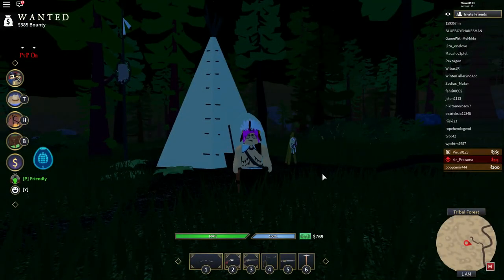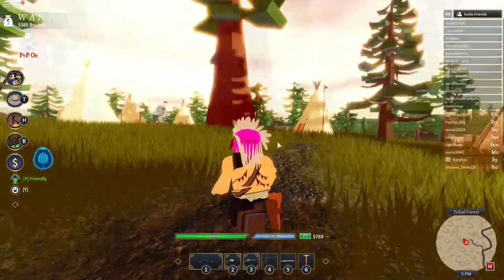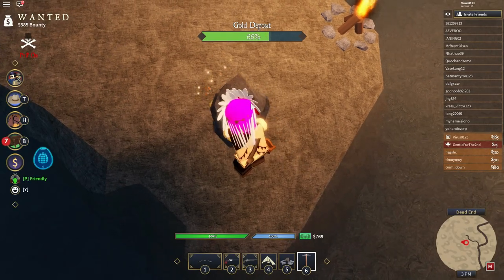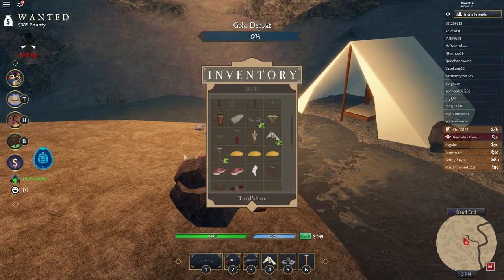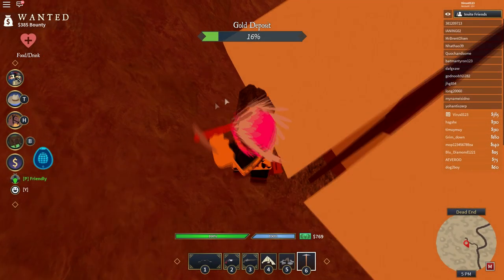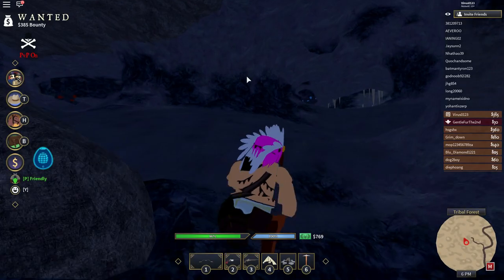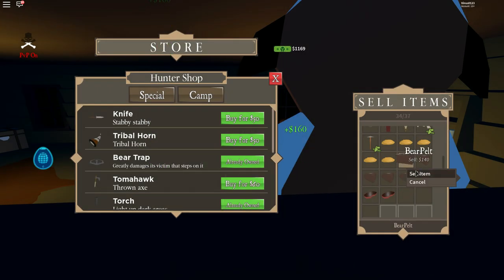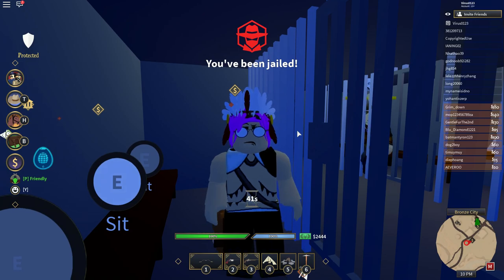How to make a Bear farm in Wild west ( One of the best ways to get money ) Get over 3000$! / ROBLOX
« --CREDITS-- »
Intro by: LavaJamFX